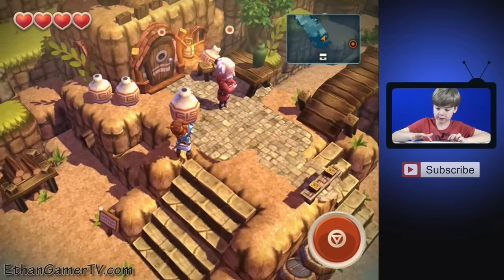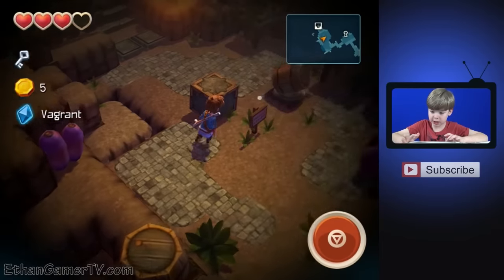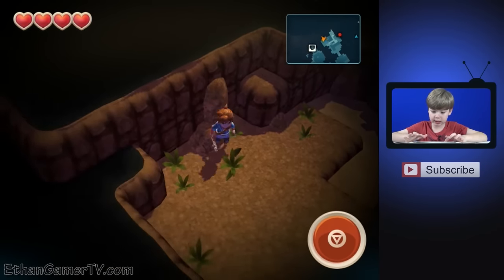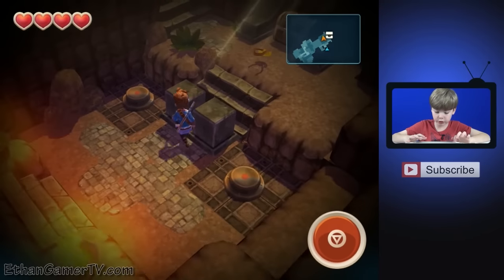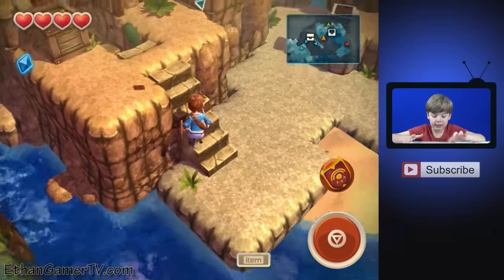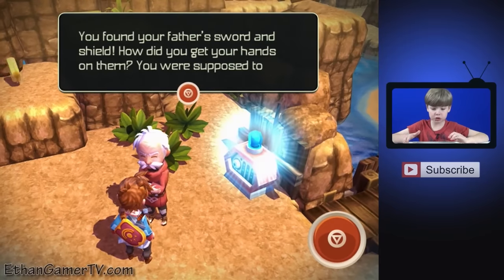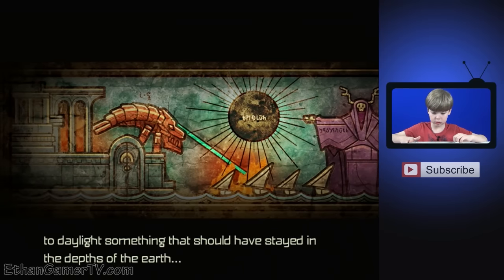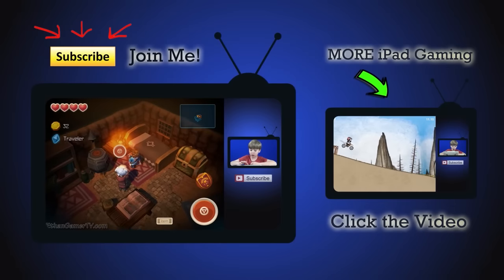Oceanhorn: Monster of Unchartered Seas #2 | Mobile Games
Let's play Mobile Games! This is part 2 of me playing Oceanhorn: Monster of Unchartered Seas on my iPad. I hope you like it!

About Oceanhorn

You wake up and find a letter from your father. He is gone...
The only lead is his old notebook and a mysterious necklace. What happened?

Explore the islands of Uncharted Seas, a world filled with many dangers, puzzles and secrets. Fight monsters, learn to use magic and discover ancient treasures which will help you on your quest. Use all your wits and skill to unravel the mysteries of ancient kingdom Arcadia and sea monster Oceanhorn.

Oceanhorn combines captivating storytelling, breathtaking 3D visuals and exciting gameplay into one massive action adventure experience you will never forget.

Enjoy an incredible soundtrack from the best video game composers in the world:
Nobuo Uematsu (Final Fantasy*) and Kenji Ito (Seiken Densetsu*)

Master the game effortlessly with accurate touch controls or iOS7 Controller.

FEATURE OVERVIEW:

-Music from legendary Nobuo Uematsu and Kenji Ito
-10+ hours of story driven gameplay.
-Master magic and swordfight
-Find ancient items to help you on your quest
-Game Center Achievements
-Accurate Touch Controls
-iCloud support
-iOS 7 Controller Support